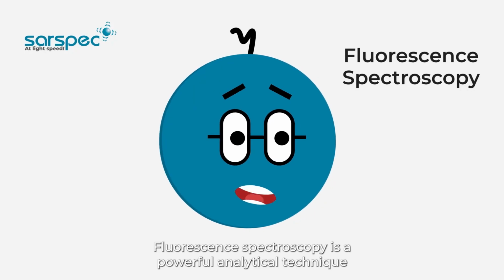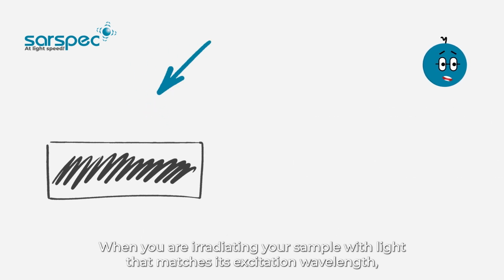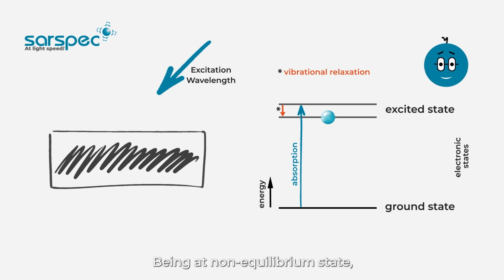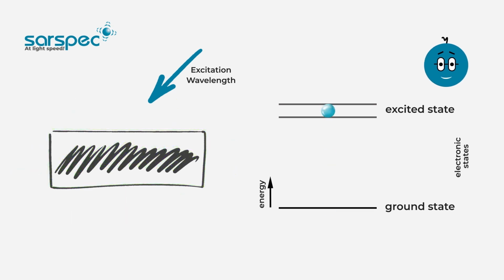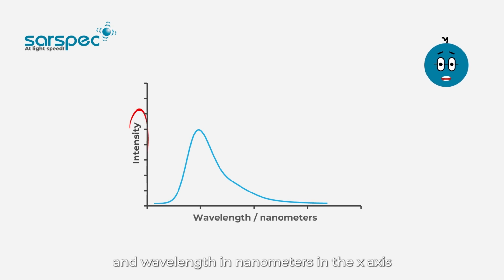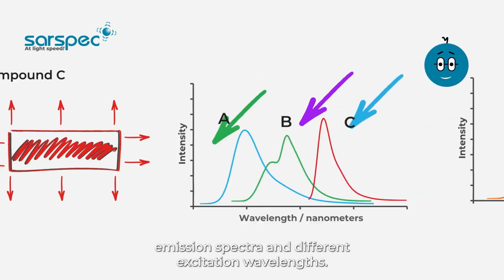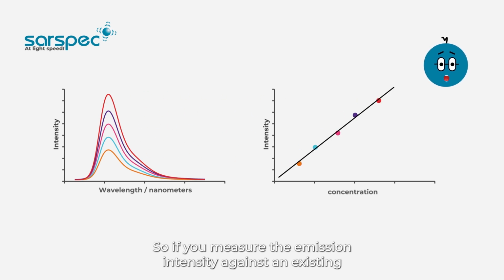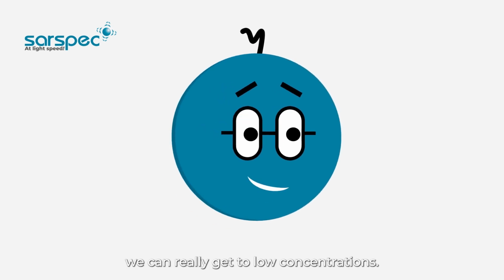What is Fluorescence? | Spectroscopy Techniques with Ton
What is fluorescence and how does it work in spectroscopy? Join Ton as he breaks down this glowing concept.